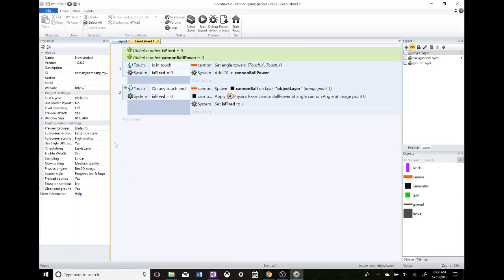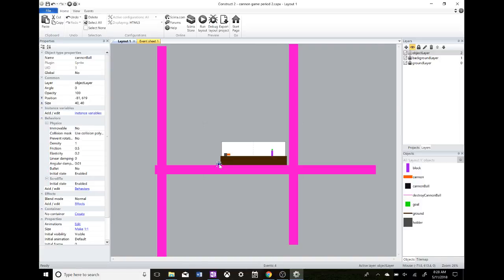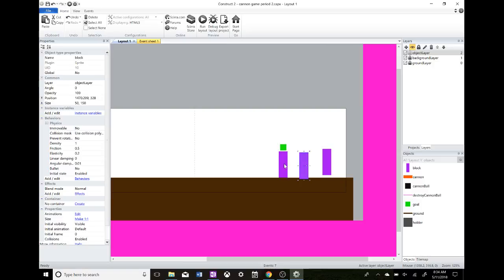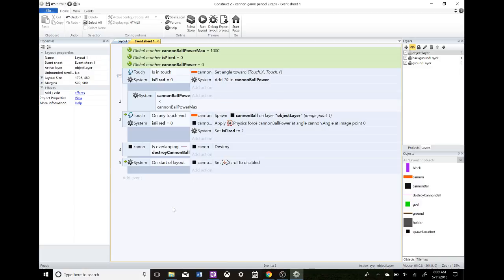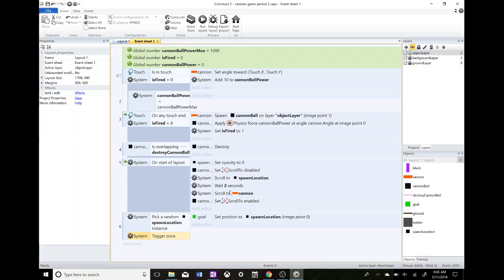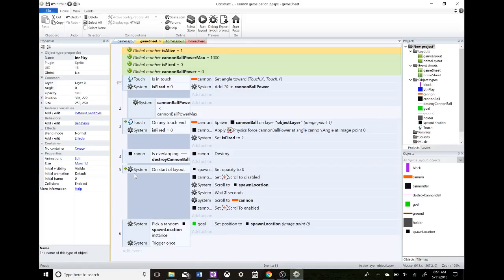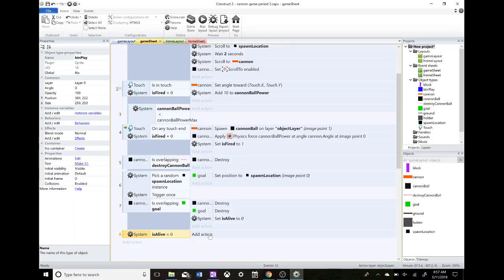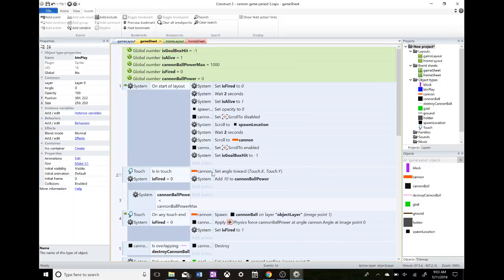Cannon Game -- Part 2 -- Period 2 5/11/2018